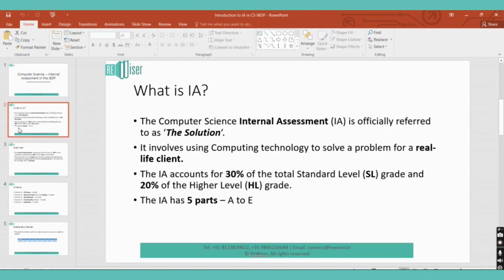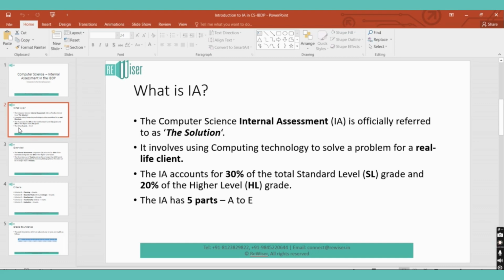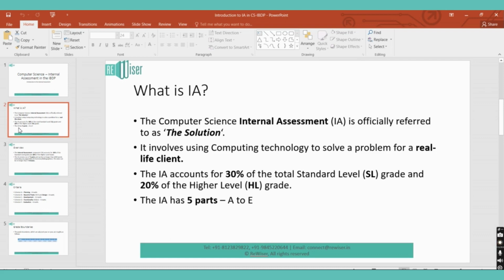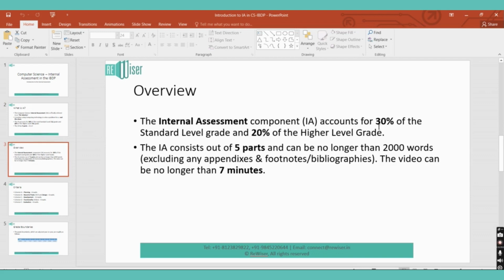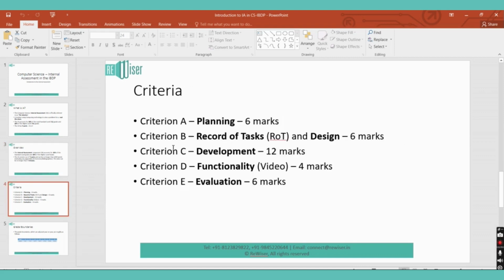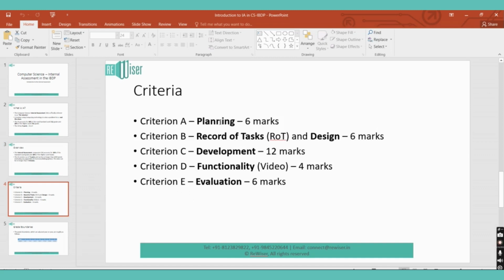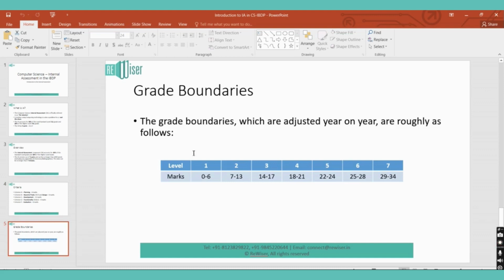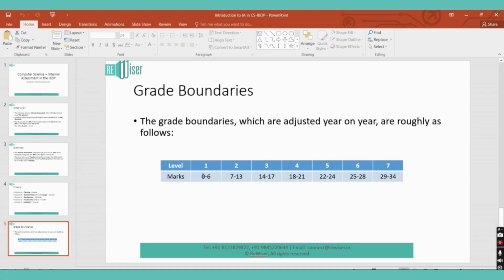IB Computer Science: Introduction to Internal Assessment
About Video:-

Welcome to the IB Computer Science: Introduction to Internal Assessment. Here are some tips to help you improve your preparation.